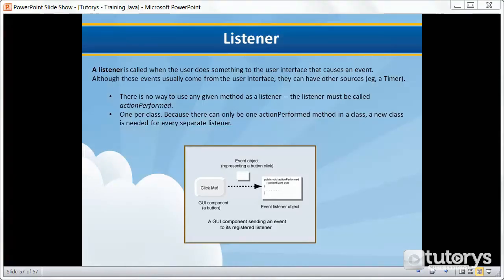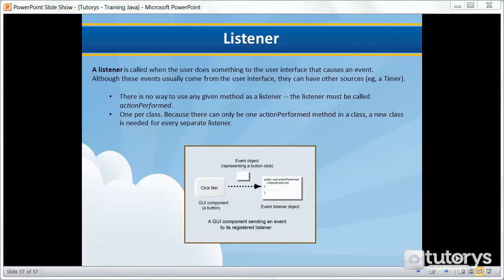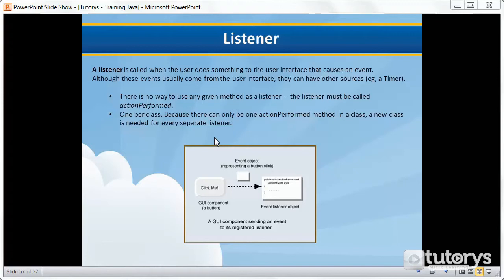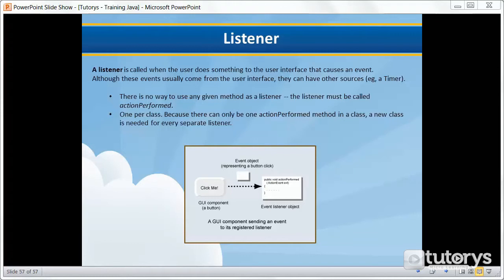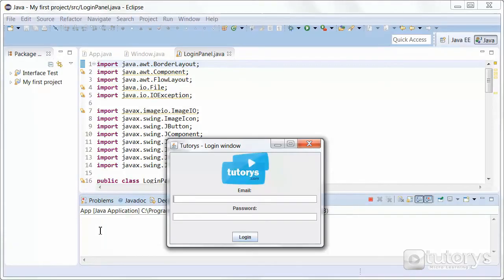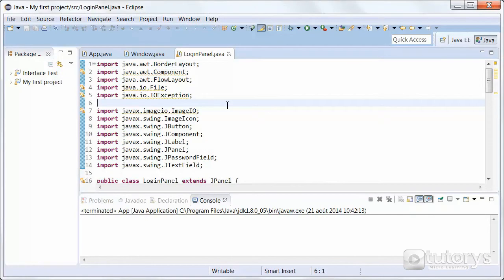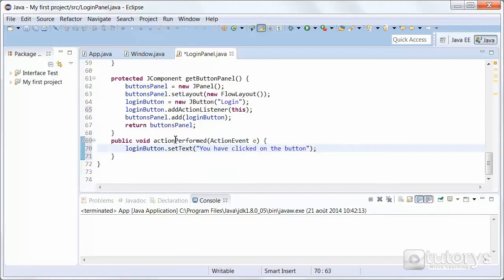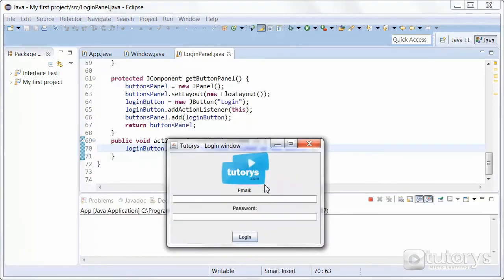How to use ActionListener to handle events in Java?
In this video solution, you'll see how to use ActionListener to handle events in Java.